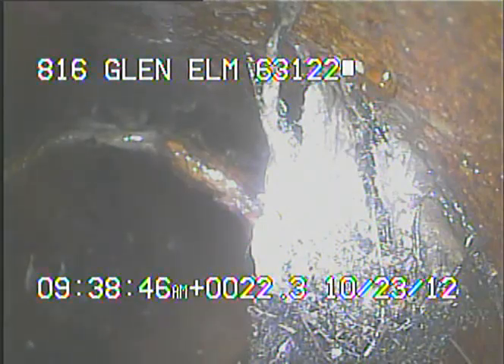816 Glen Elm 63122 part 2